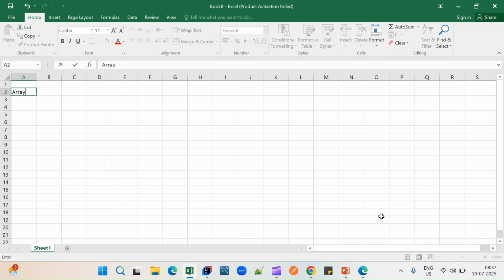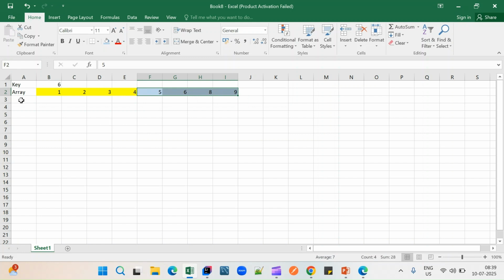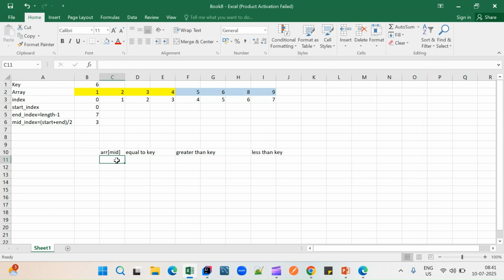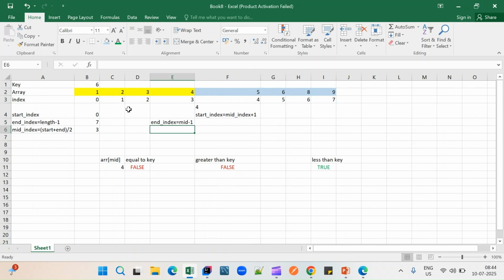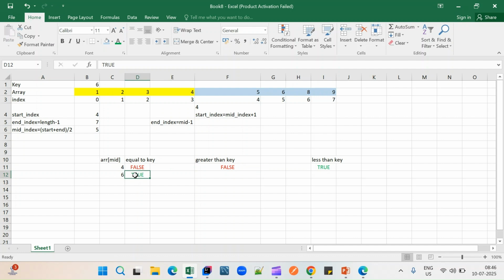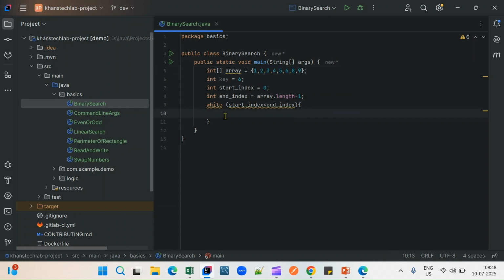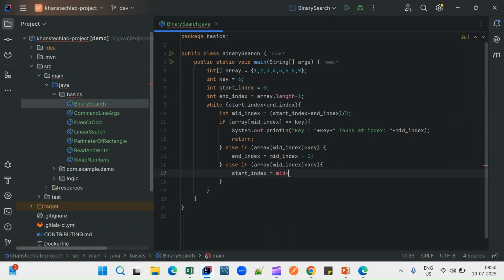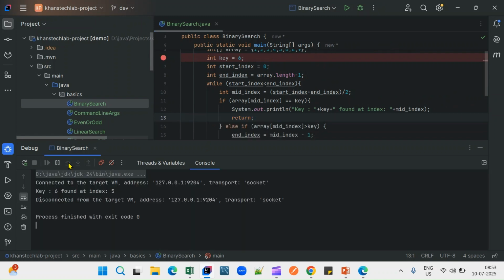Java Basics - Session - 7 - Binary Search In Java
In this session, we will learn Binary Search In Java.
Here is the code:
package basics;

public class BinarySearch {
    public static void main(String[] args) {
        int[] array = {1,2,3,4,5,6,8,9};
        int key = 6;
        int start_index = 0;
        int end_index = array.length-1;
        while (start_index LT end_index){
            int mid_index = (start_index+end_index)/2;
            if (array[mid_index] == key){
                System.out.println("Key : "+key+" found at index: "+mid_index);
                return;
            } else if (array[mid_index] GT key) {
                end_index = mid_index - 1;
            } else if (array[mid_index] LT key){
                start_index = mid_index+1;
            } else System.out.println("Key not found");